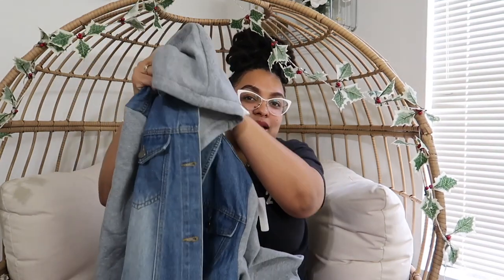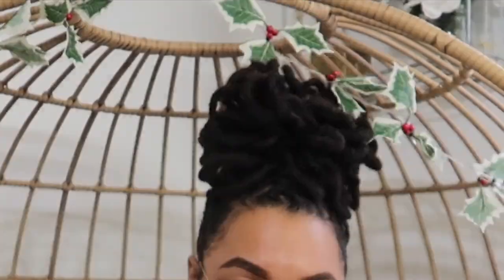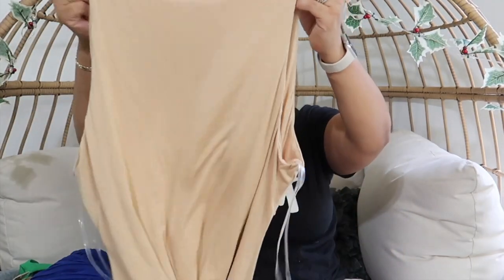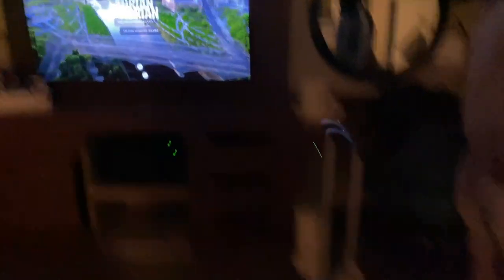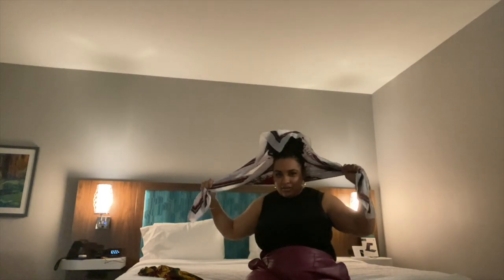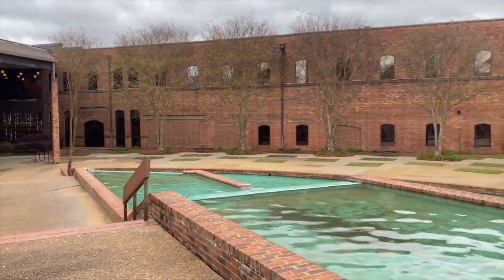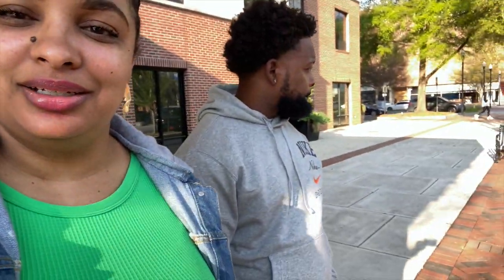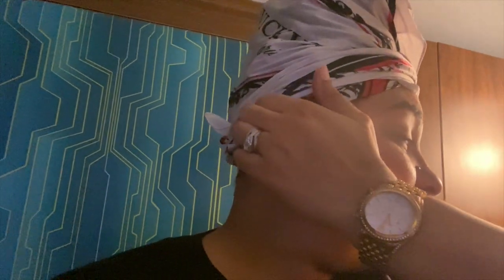TRAVEL VLOG 🚗 Columbus, GA | Art Gallery | Fine Dining | River Walk | Bucket List | Much More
In this video youll come along with me and my husband as we explore Columbus, GA!

💻 Amazon Wish List

🎵Need custom music? → IG:  Beat_Machine_Productions
🚨BEAT MACHINE PRODUCTIONS🚨

Have you signed up with Ebates (Rakuten) yet? It’s the best site for earning Cash Back. Get a $10 bonus when you sign up with my invite link and spend $25. It’s free!